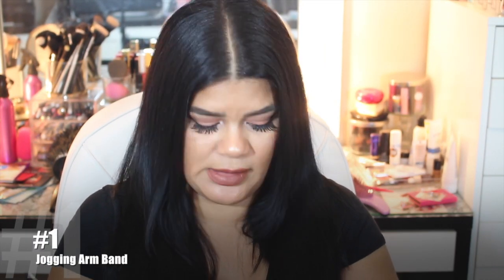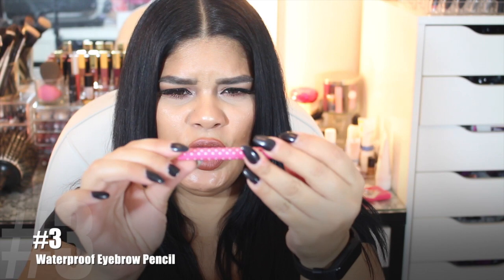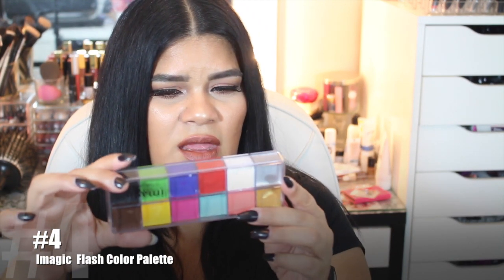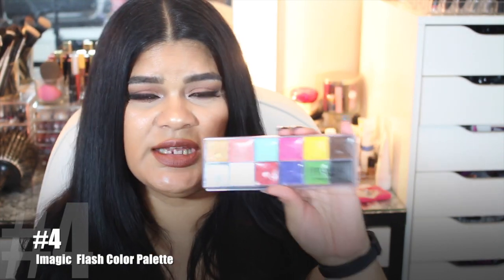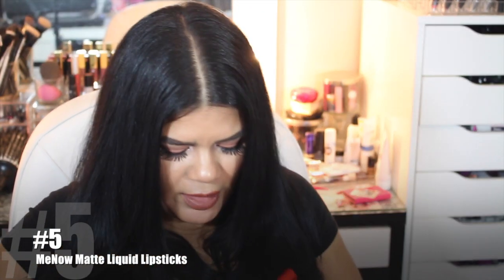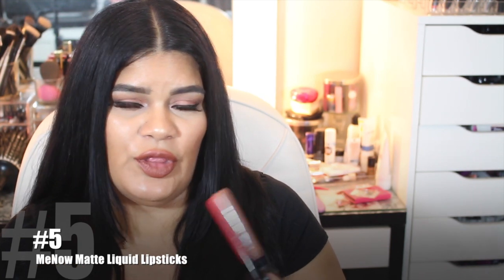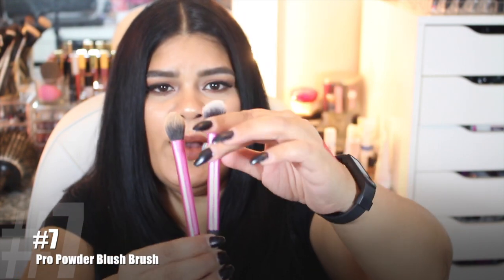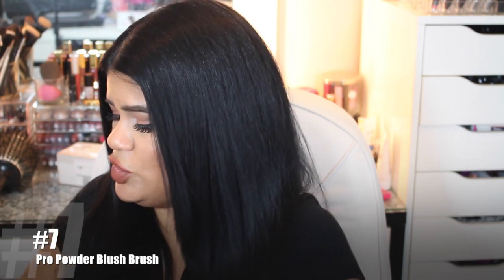Ebay Deals & Steals Haul #1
🔍PRODUCTS MENTIONED & LINKS🔎:

#1 Jogging Armband
#2 DIY 4 in 1 Beauty Tools
#3 Waterproof Eyebrow Pencil
#4 Imagic Flash Color Palette
#5 MeNow Matte Liquid Lipsticks
#6 10 Pcs 5g Cosmetic Empty Jar
#7 Pro Powder Blush Brush
#8 Flat Bamboo Handle Brush
#9 Kabuki Face Makeup Silver Handle Brush
#10 7 Piece Brush Set Bold Metal

Or you can also get paid to shop at Mr. Rebates

I normally check both Ebates and Mr. Rebates and use the one with the highest cash back percentage.Shop Hautelook for AMAZING deals